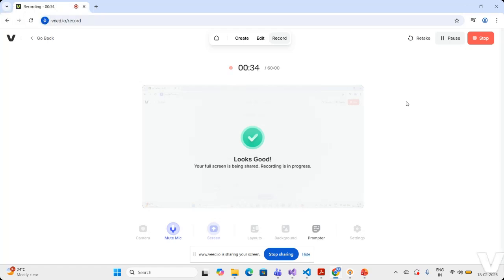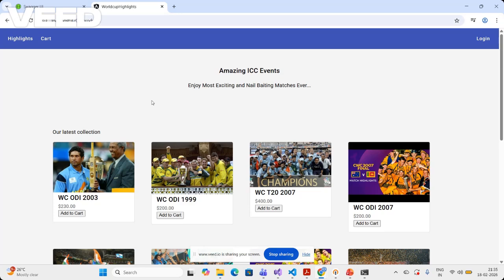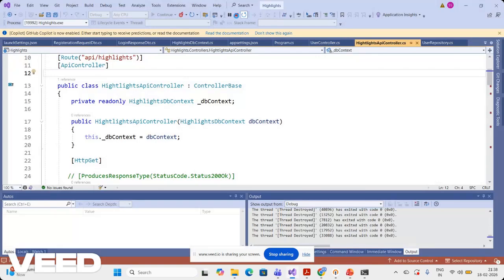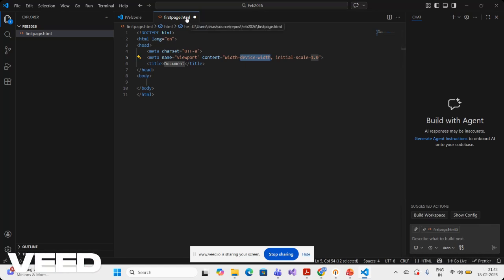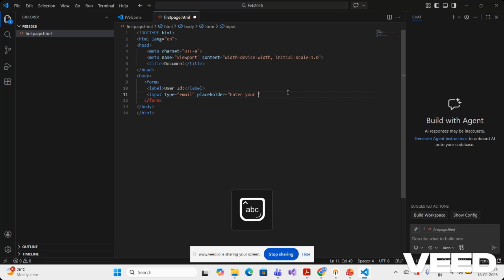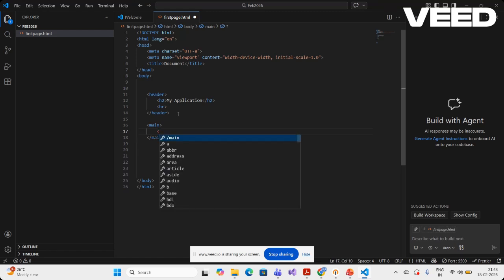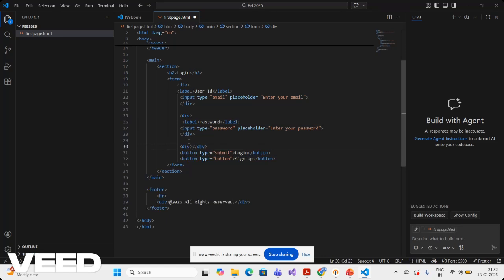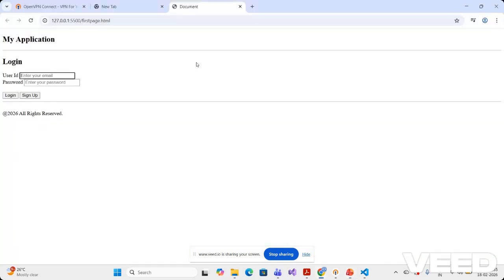Build Production-Ready Full Stack .NET App (Angular UI) – From Scratch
I am going to teach and build Full Stack Web App using .Net Core, Angular UI
We are going to cover daily below listed topics. Stay in tune and get ready to hands on implementation live and thoroughly learn. Lets build a real app which is like cricket world cup highlights watcher app.

Week 1 – HTML + CSS UI and Build Login Static Page
Week 2 – .NET Core API -- Build Backend CRUD API
Week 3 – EF Core --  Persisting Data with SQL
Week 4 – Middleware  -- Logging, Exception Handling, CORS
Week 5 – JWT  --  AUTHENTICATION, AUTHORIZATION
Week 6 – Angular  -- Basics, Routing, API Integration,
Week 7 – Angular Auth Guards, Rxjs -- State Management
Week 8 – Angular Performance Optimization
Week 9 – Azure Deployment
Week 10 – Case Study Build and Mock Assessments